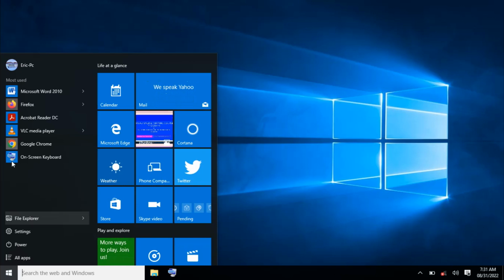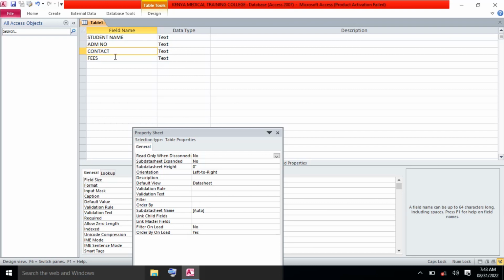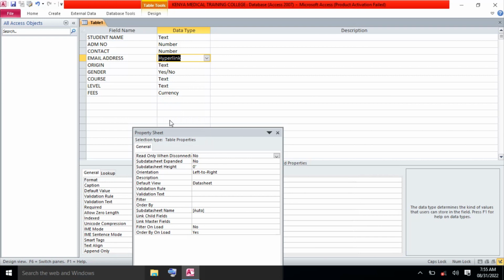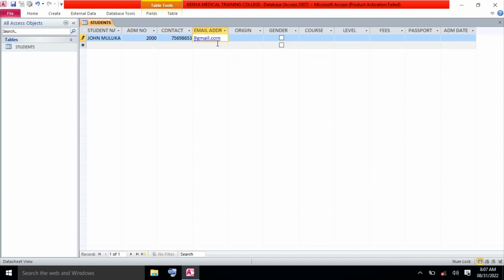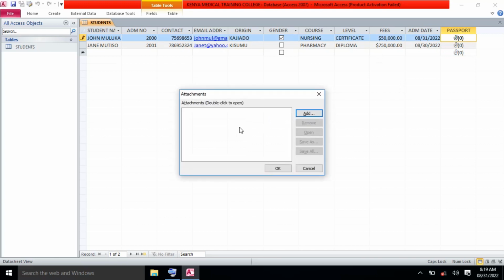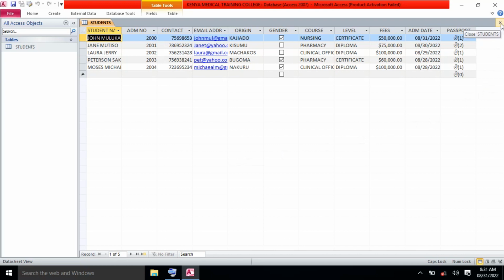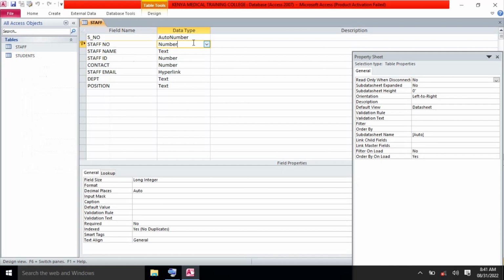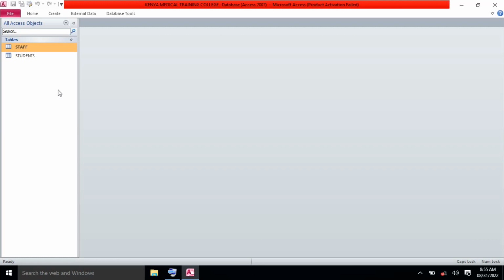Video Lesson 1 | Microsoft Access: Introduction to Designing Database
In this video lesson, you'll learn how to create a database system in MS Access